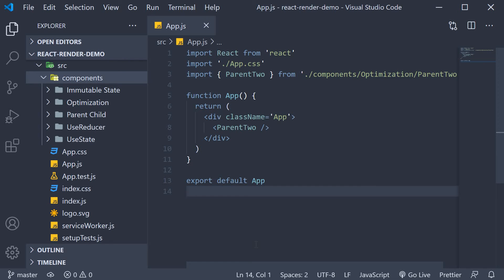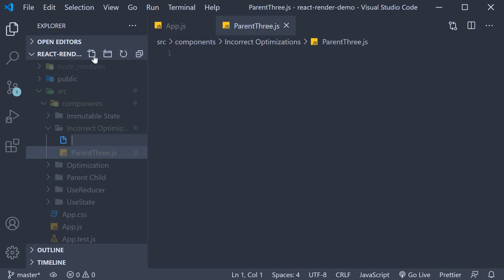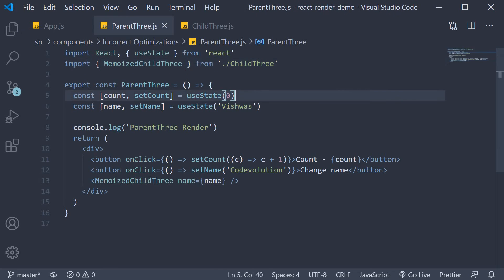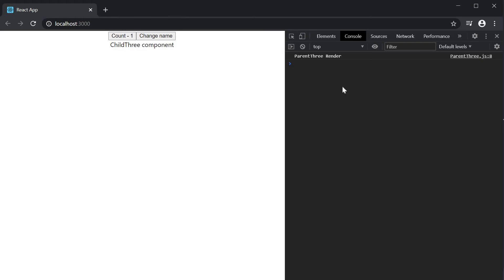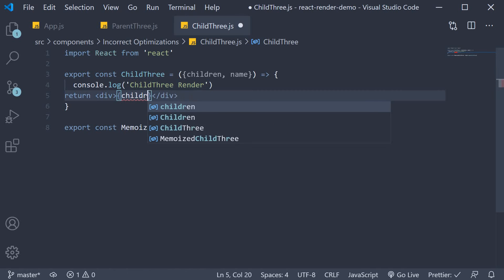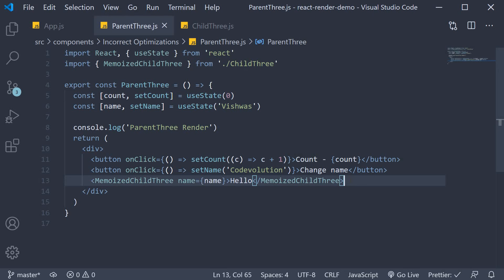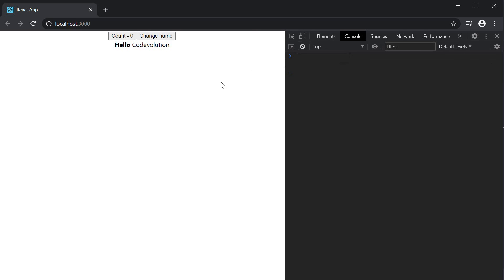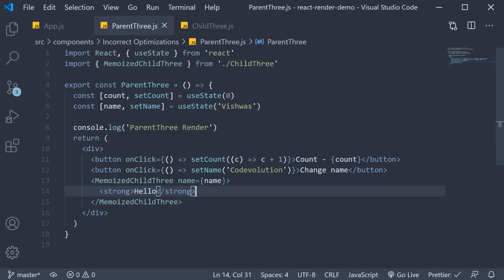React Render Tutorial - 10 - Incorrect memo with children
Incorrect memo with children in React